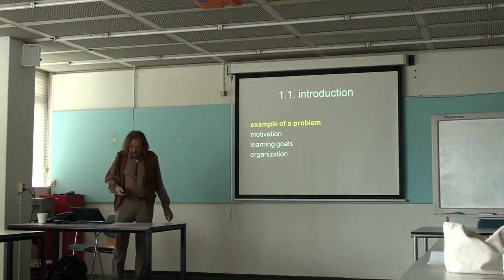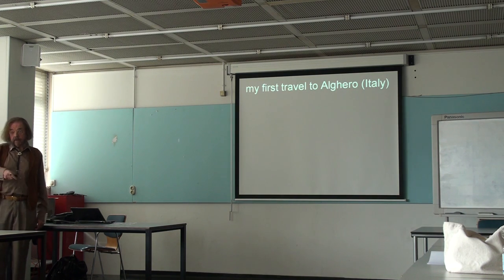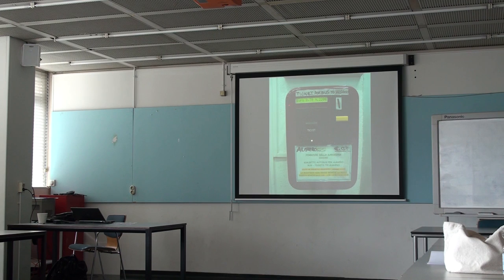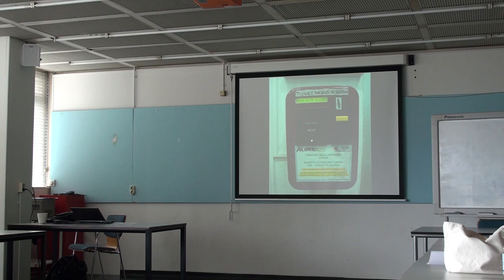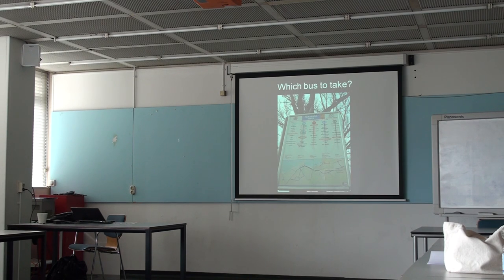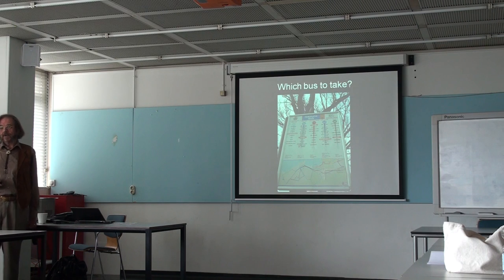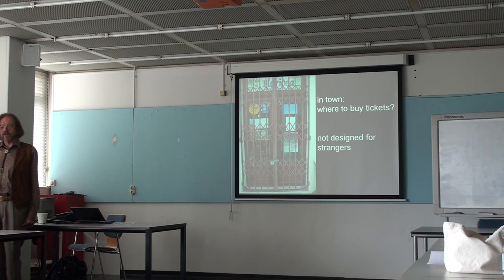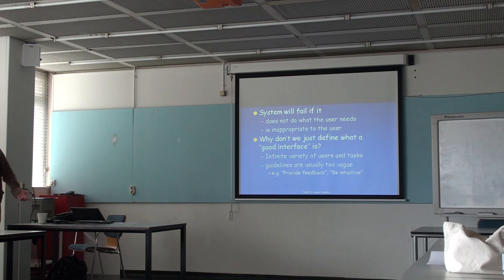TA chapt 1 1 a example